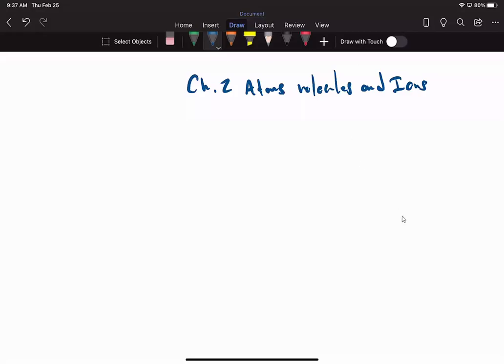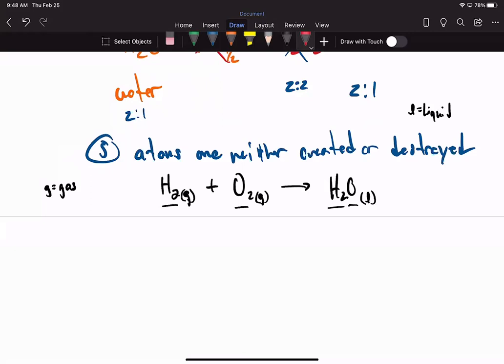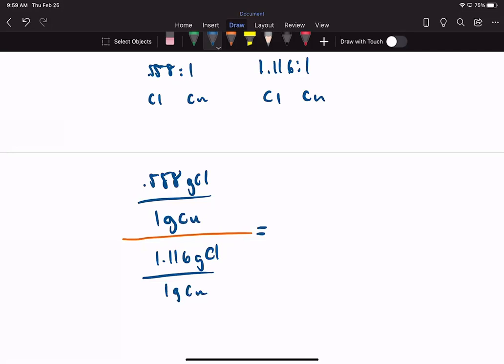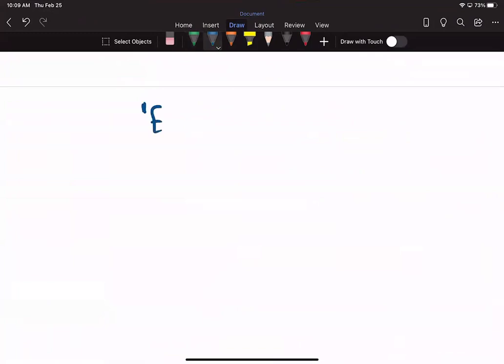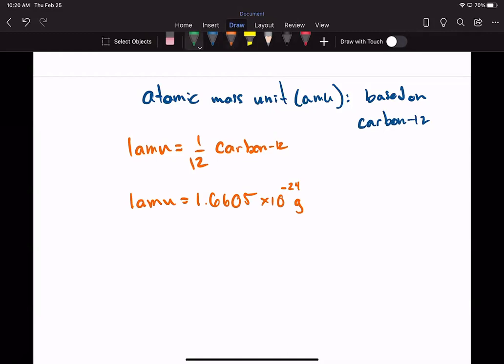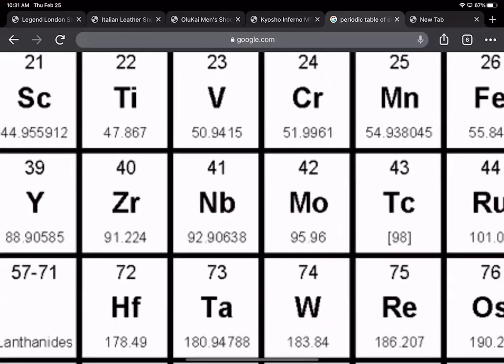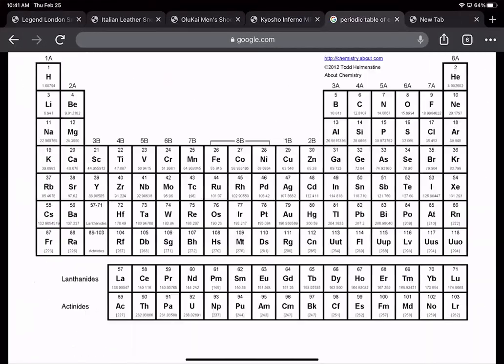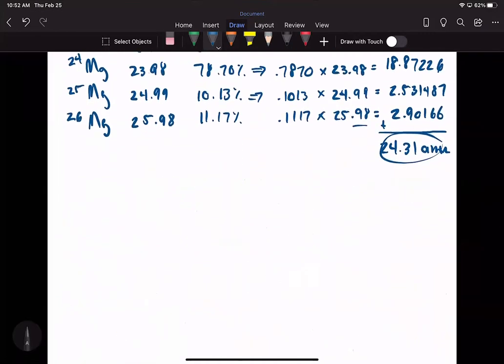Chapter 2 Atoms, Molecules, and Ions part 1